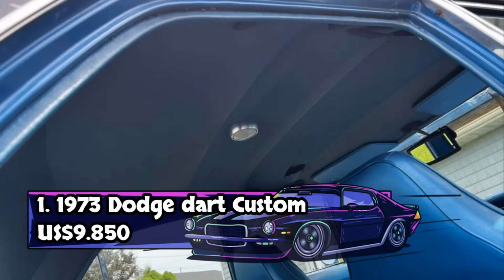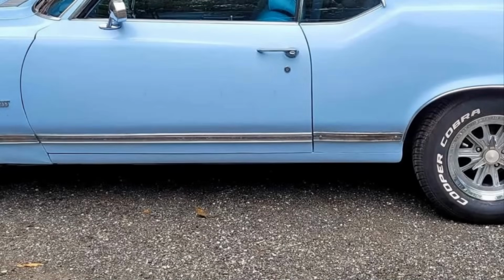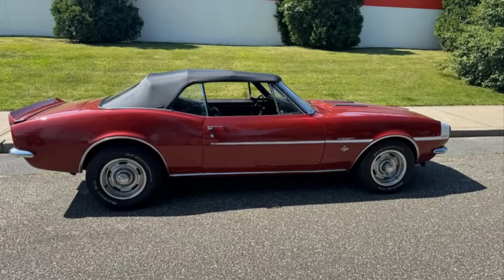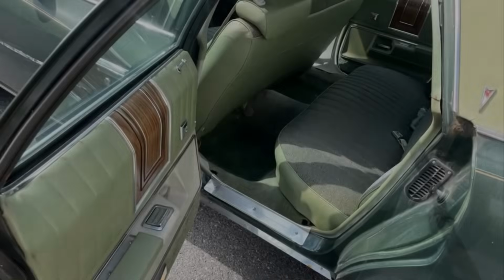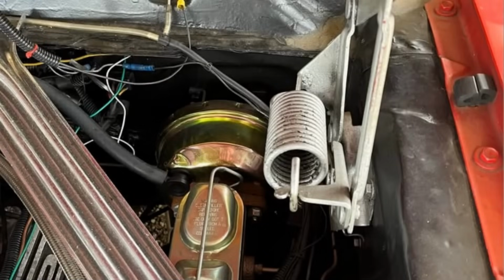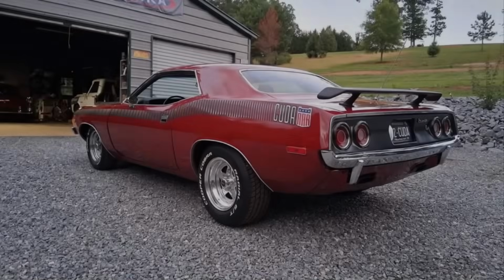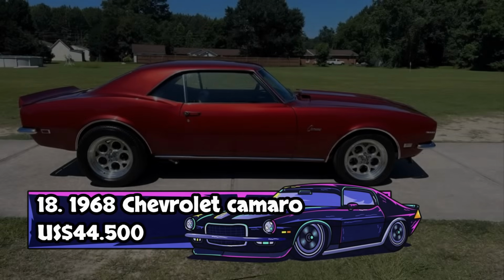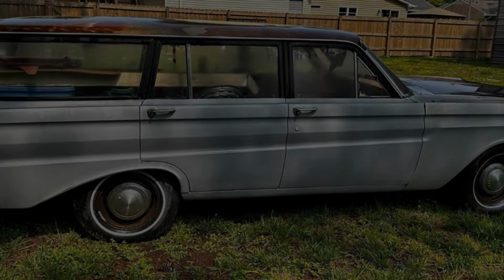20 Rare and Cheap Classic Cars for Sale by Owners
In this video from Classic Car Corner, we explore an exclusive list of 20 classic cars priced under $120,000. Each car is sourced from individual owners, providing a blend of quality and unique character that’s rare in today’s market. Perfect for enthusiasts and collectors alike, these vehicles offer both historical significance and aesthetic appeal at unbeatable prices. For details on purchasing, check the information below. If a car isn’t listed, it’s already been sold. Dive in and discover your next classic car treasure with Classic Car Corner!
For information about the classic cars for sale that are featured in this video, please see below:

1. 1973 Dodge dart Custom
US$9.850
Levittown, NY

2. 1965 Chevrolet corvair convertible
US$16.500
Greenville, NC

3. 1970 Oldsmobile cutlass supreme S Coupe 2D
US$12.500
Winston-Salem, NC

4. 1972 Chevrolet impala custom
US$15.900
Oakhurst, NJ

5. 1965 Ford mustang Coupe 2D
US$29.500
Huntingtown, MD

6. 1967 Chevrolet camaro ss convertible
US$33.500
West Babylon, NY

7. 1970 AMC javaline sst Rambler
US$10.000
Lilburn, GA

8. 1955 Chevrolet bel air
US$30.000
Hagerstown, MD

9. 1974 Pontiac bonneville
US$5.000
Fredericksburg, PA

10. 1972 Buick GSX Convertible
US$35.000
Charlton, MA

11. 1974 Cadillac eldorado Coupe 2D
US$4.000
Hanover, PA

12. 1966 Ford mustang
US$19.800
Waretown, NJ

13. 1972 Chevrolet classic
US$20.000
Princeton, NJ

14. 1970 Plymouth fury II Station wagon
US$7.500
Gloversville, NY

15. 1972 Plymouth 340 Cuda
US$42.500
Morganton, NC

16. 1964 Ford galaxy
US$22.995
Richmond, VA

17. 1970 Chevrolet corvette
US$45.000
St James, NY

18. 1968 Chevrolet camaro
US$44.500
Wendell, NC

19. 1970 Dodge super bee
US$9.500
Ditawarkan
sehari yang lalu
di Pittsburgh, PA

20. 1965 Mercury comet
US$2.800
Newport News, VA

20 Rare and Cheap Classic Cars for Sale by Owners

Used classic car for sale, Classic american car for sale, selling classic cars,